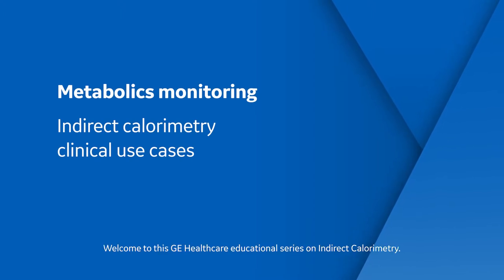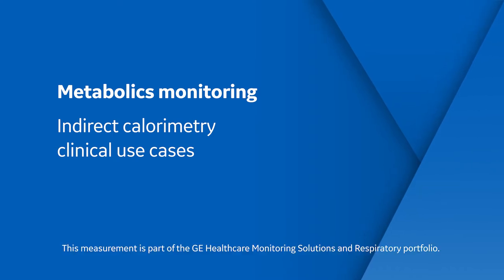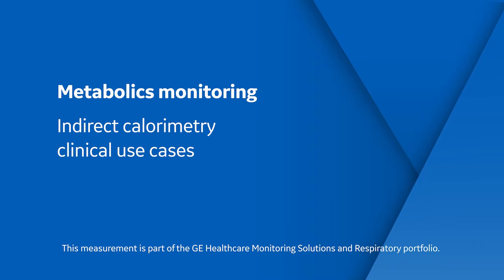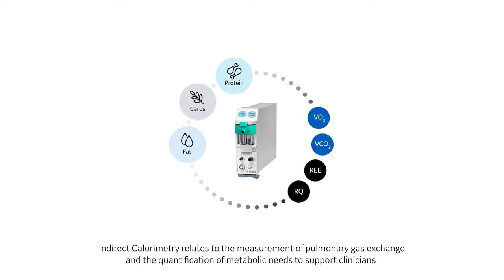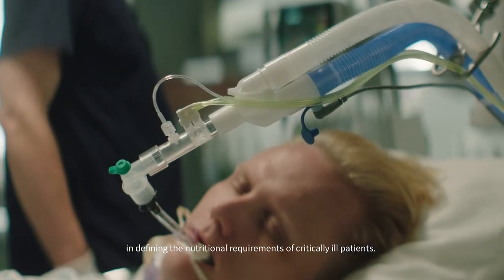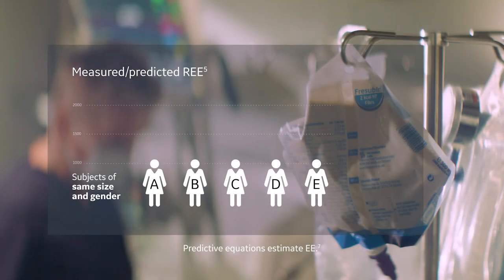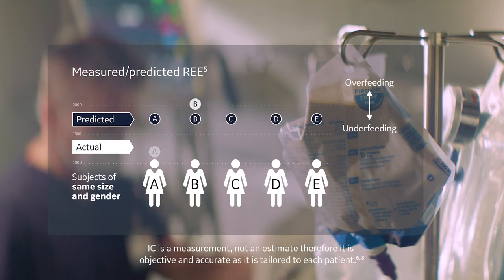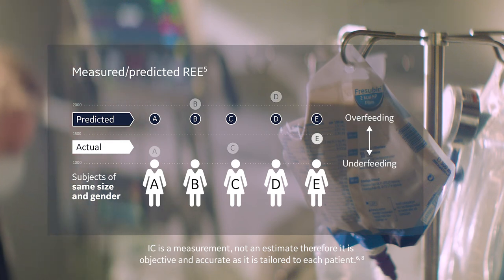Metabolics monitoring: Indirect calorimetry - clinical use cases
Welcome to this GE Healthcare educational series on Indirect Calorimetry. This measurement is part of the GE Healthcare Monitoring Solutions and Respiratory portfolio.

Indirect Calorimetry relates to the measurement of pulmonary gas exchange and the quantification of metabolic needs to support clinicians in defining the nutritional requirements of critically ill patients. In this third video we will be covering various clinical use cases for indirect calorimetry.